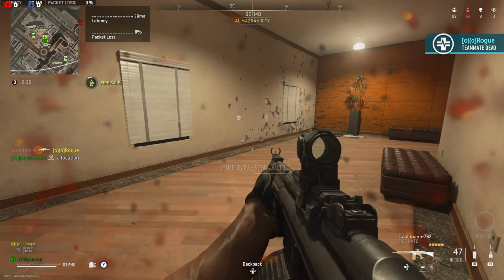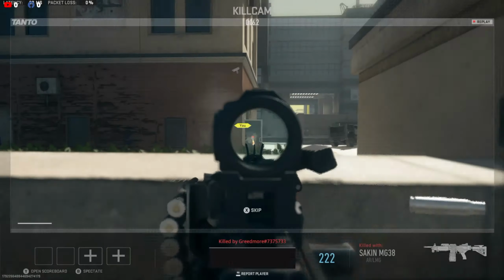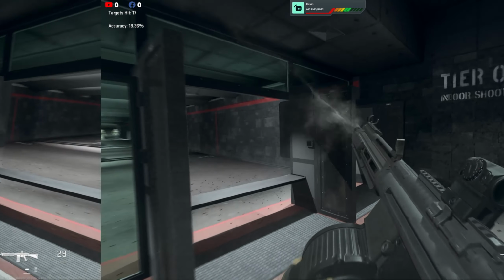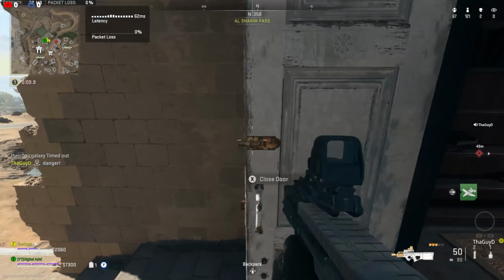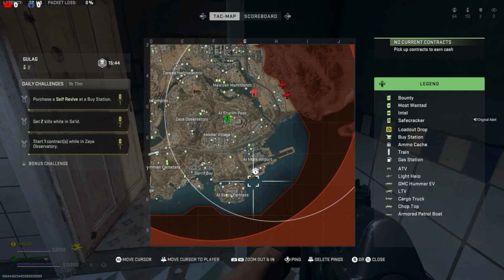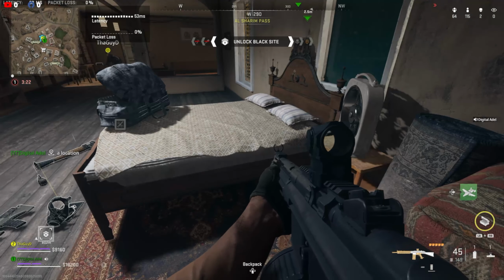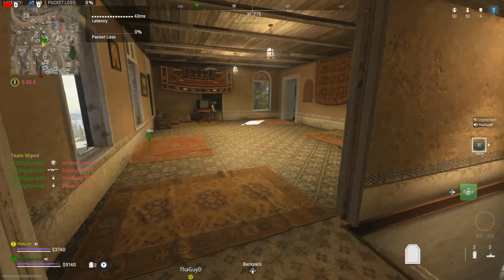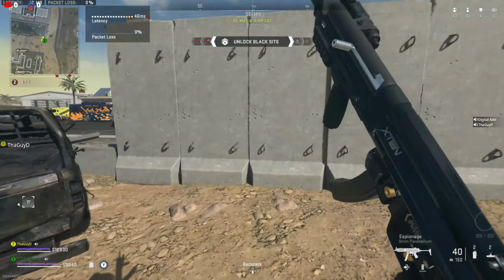The New Meta in Warzone 2.0??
The RPK has finally been nerfed! Rejoice!  There will finally be a new meta in Warzone 2.0 season 2.  The Lachmann 762 has the fastest TTK of the AR and LMG's but can it be Meta?  Check out the build in the video.

Merch-Streamlabs.com/AdelBurton